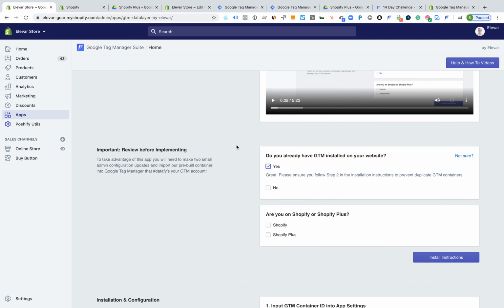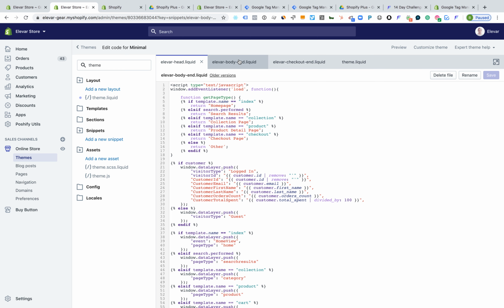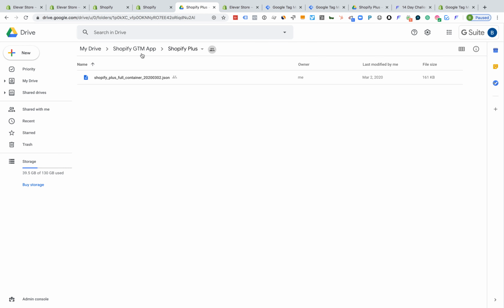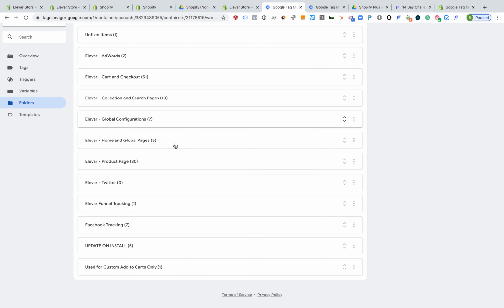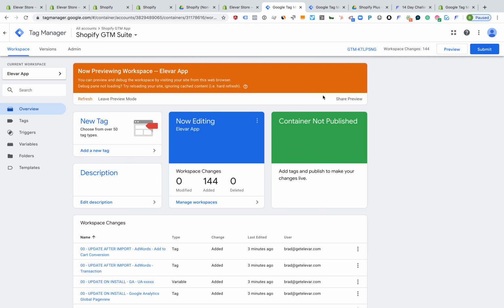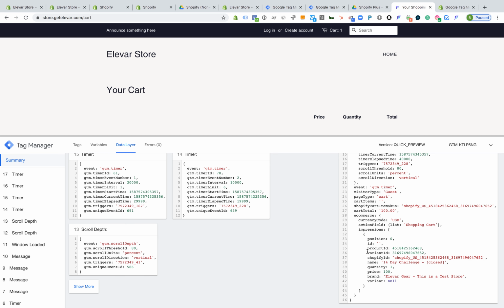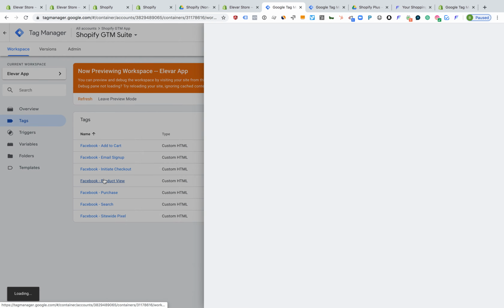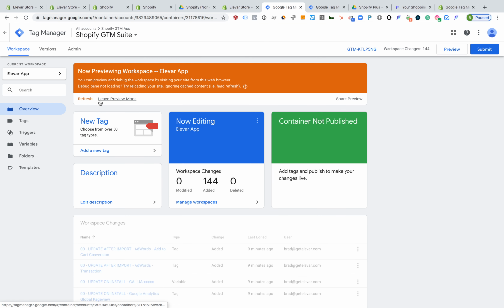GTM Suite - How To Get Started